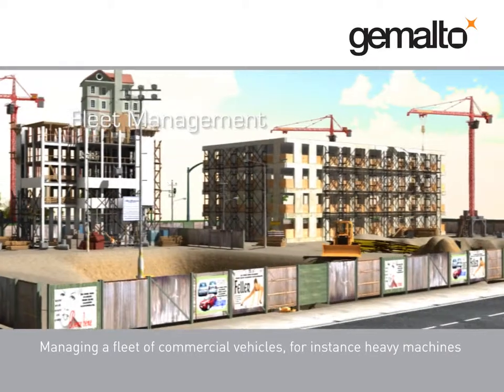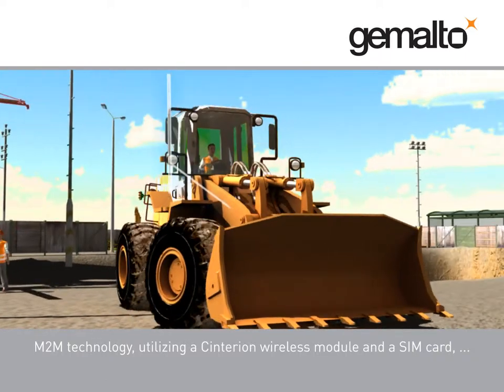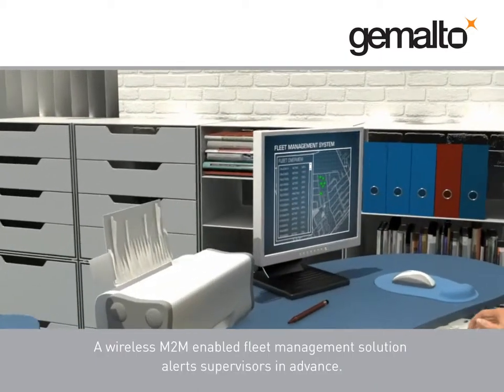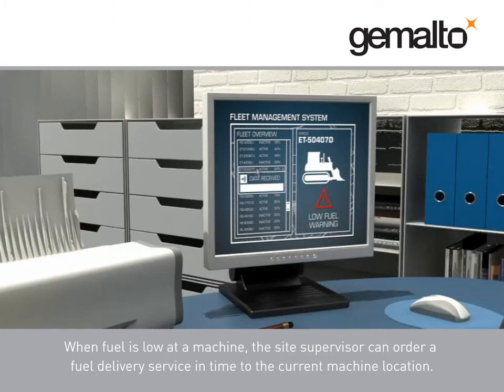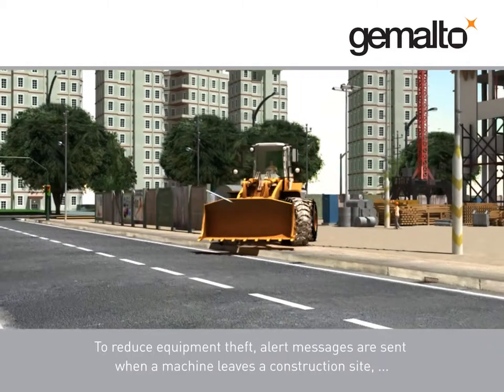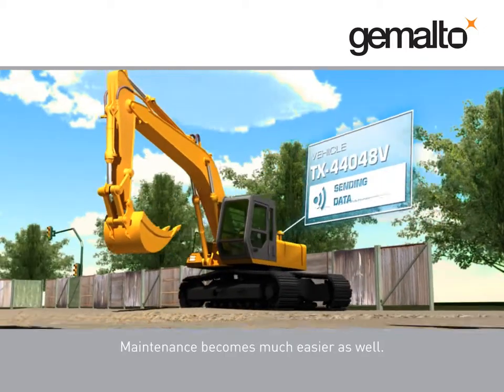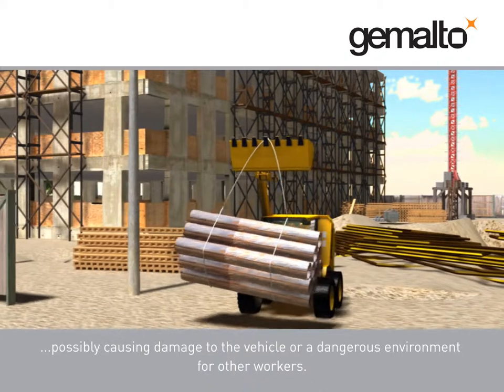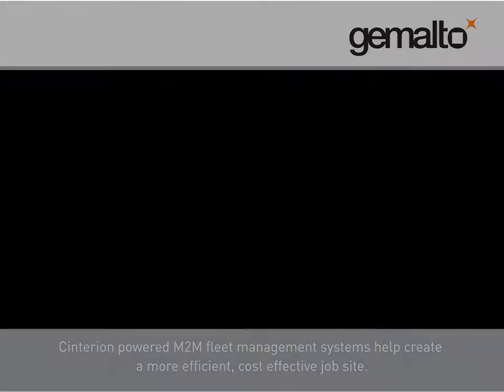M2M Vehicle Telematics: Fleet Management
Watch Gemalto M2M´s Vehicle Telematics case study 'Fleet Management'